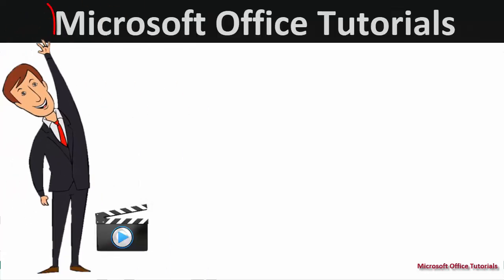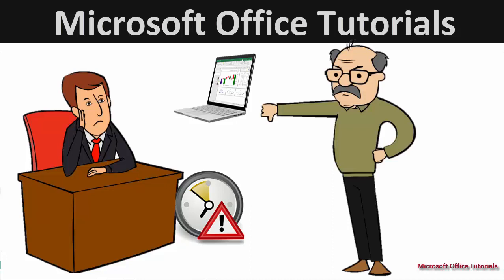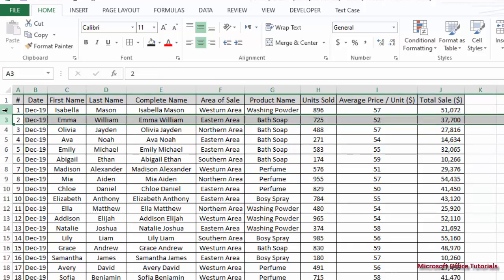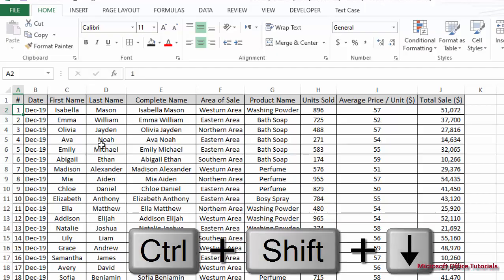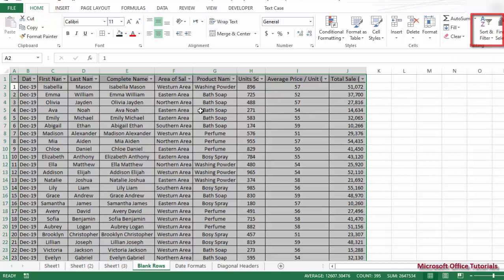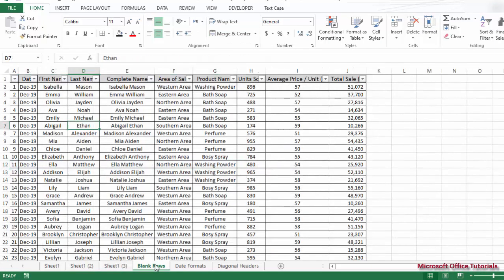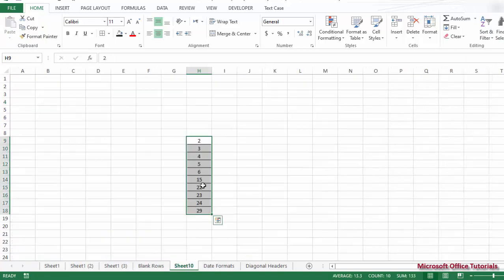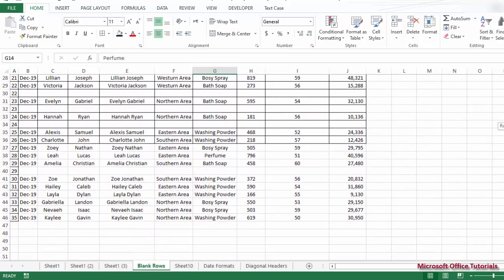Excel Trick (Insert Blank Row after Each Row in Table) - Excel Tutorial Beginners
In this tutorial, you will learn how to quickly insert blank row after each row in the table or after specific rows in excel.
This excel tutorial will help you to improve your working speed and improve your productivity.